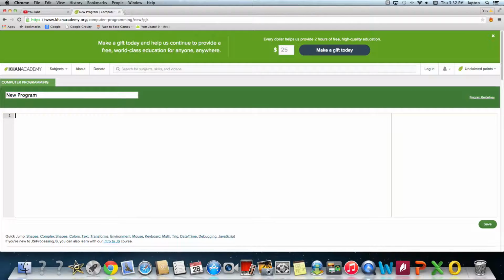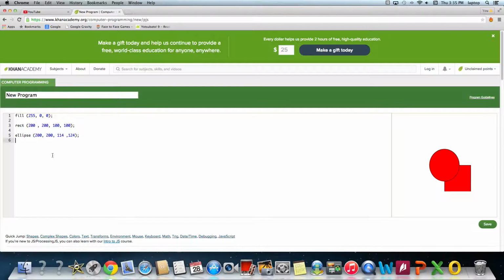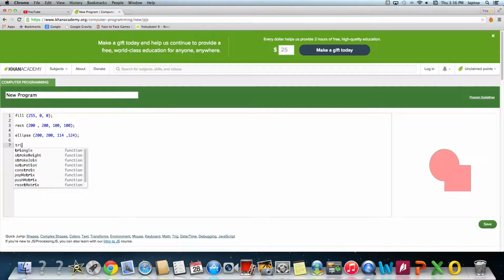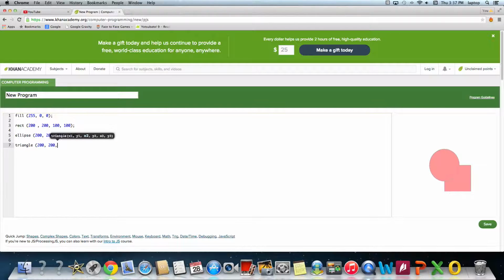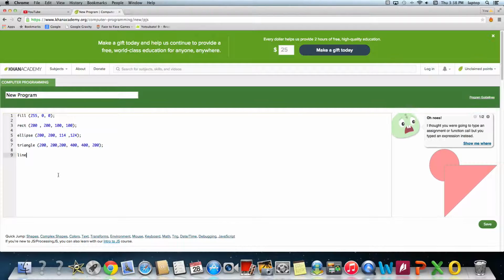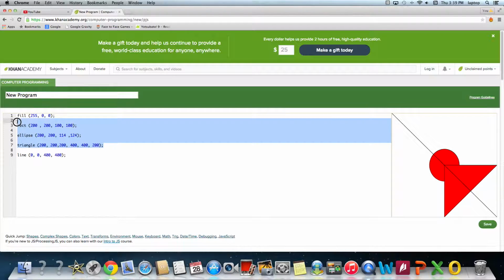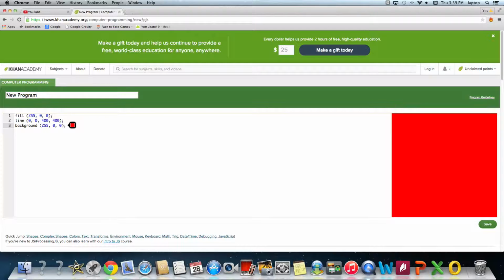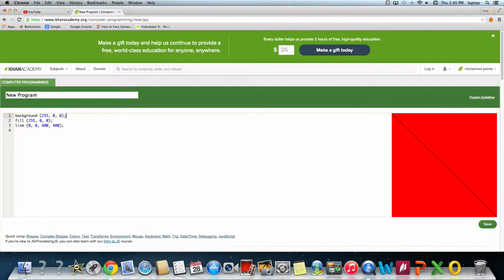how to even javascript 1 | simple shapes, background and text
fill (255, 0, 0);
line (0, 0, 400, 400);
line (400, 0, 0, 400);
that is for the "X"
text is " text (message, x, y, *width, *height);
ellipse is for a circle
rect is only on khan acadamy (x,y,w,h);
triangle (x1,y1,x2,y2,x3,y3);
have a fun time!